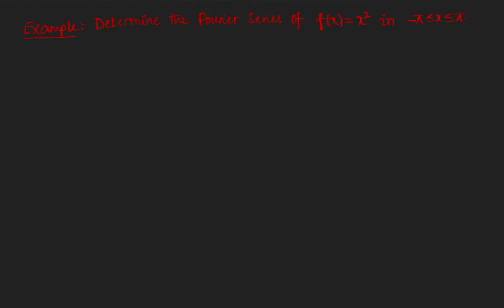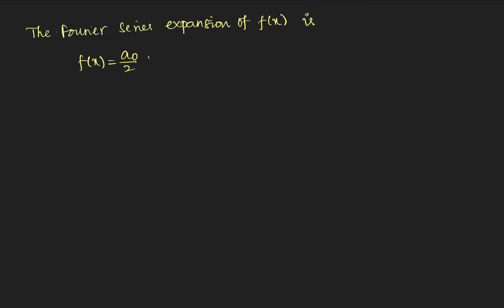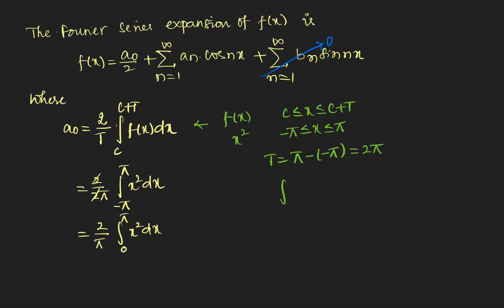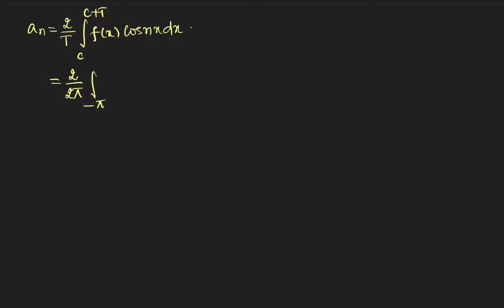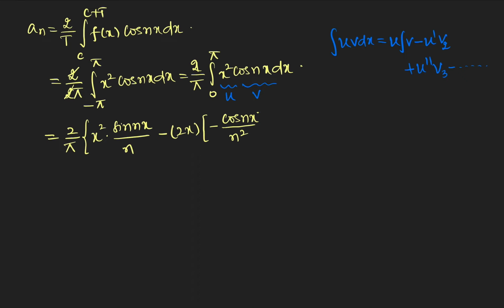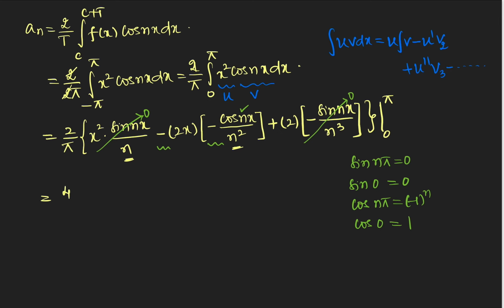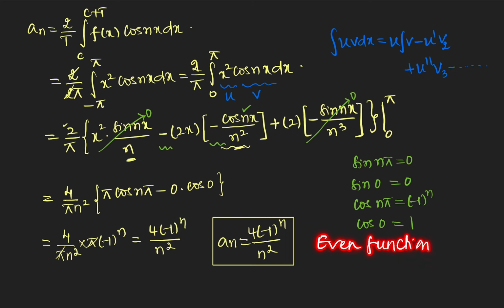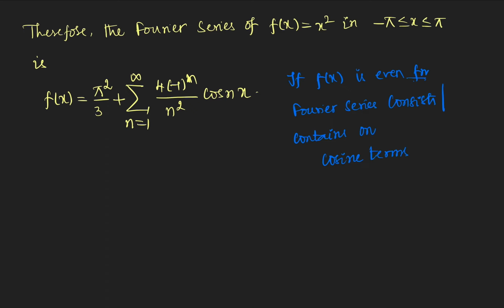FOURIER SERIES | Lecture-4 | Examples - Fourier Series| ENGINEERING MATHEMATICS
In this, we discuss about the Fourier Series of f(x), which is the one of the main part in Engineering Mathematics at various universities across the INDIA.